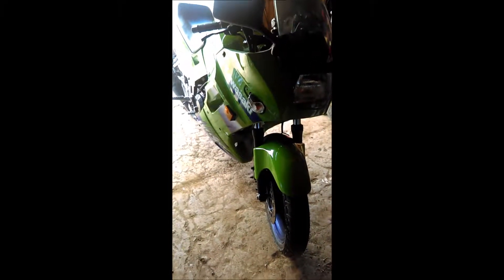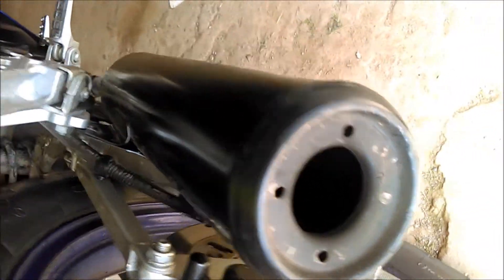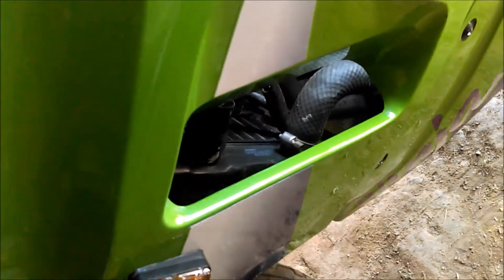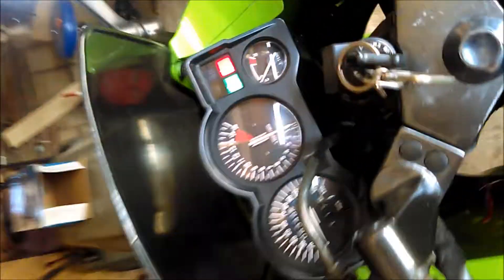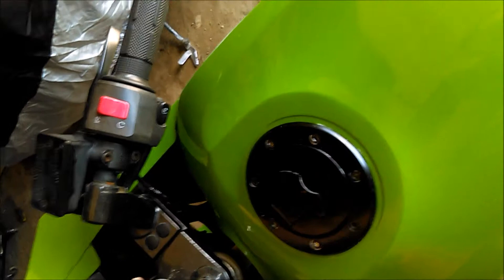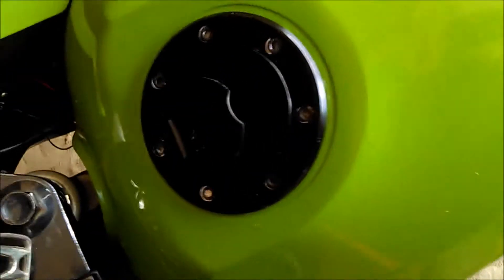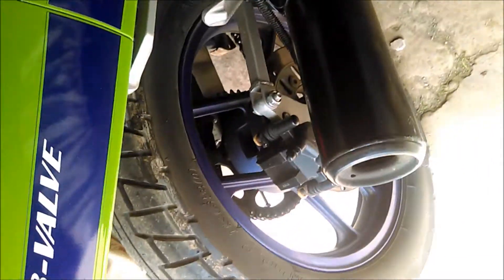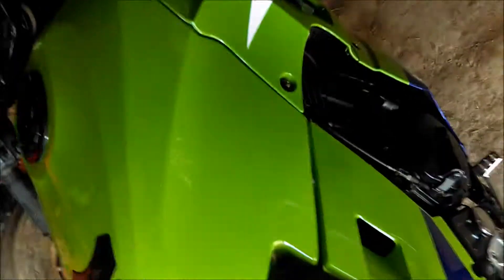2000 Kawasaki ninja 250 walk around